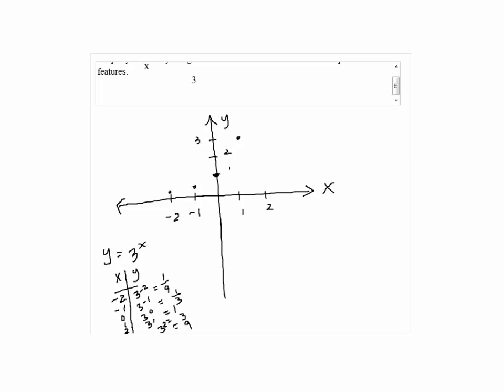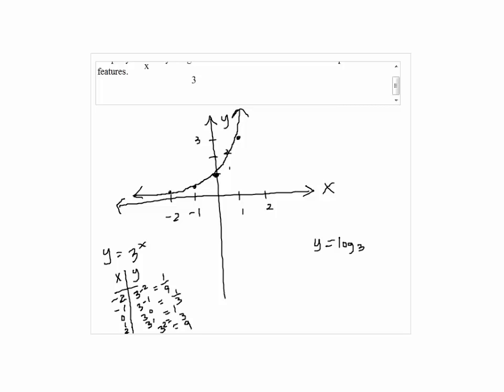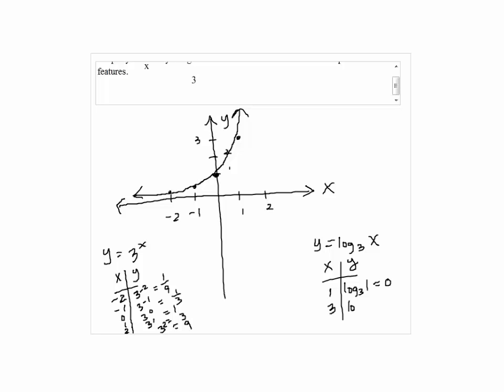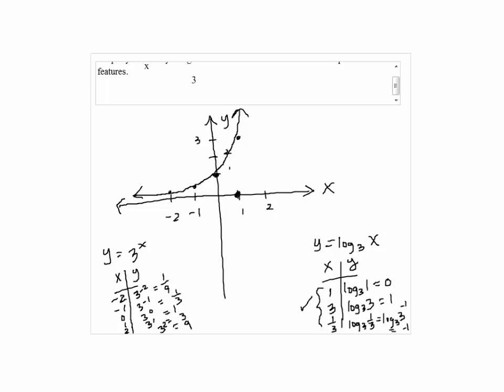Solutions to P14 THT4 Intermediate Algebra Graph Exponential functions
Solution to Problem 19 Take Home Test 4 Intermediate Algebra - Graph Exponential and Logarithm functions